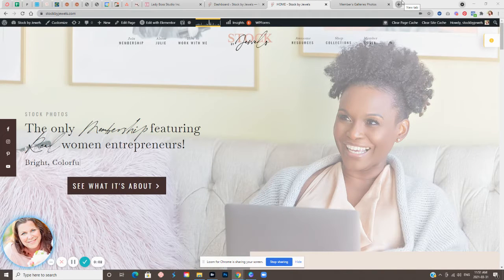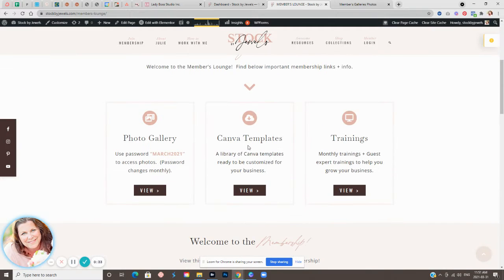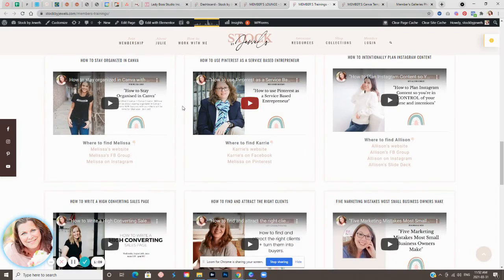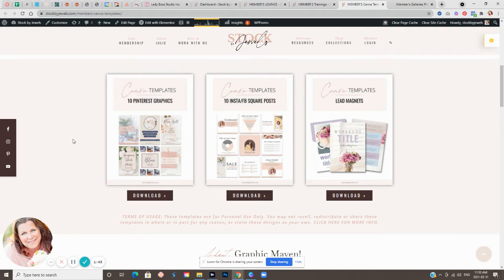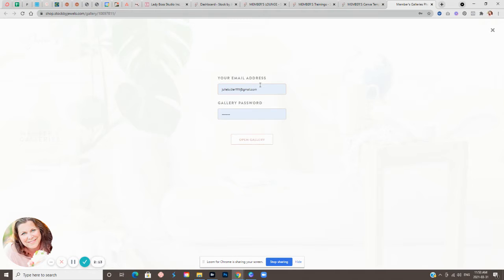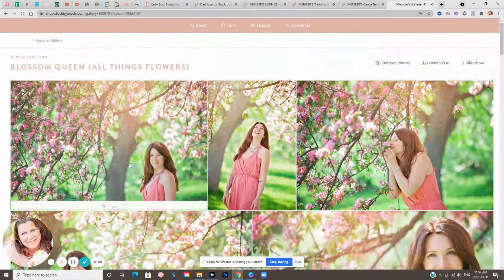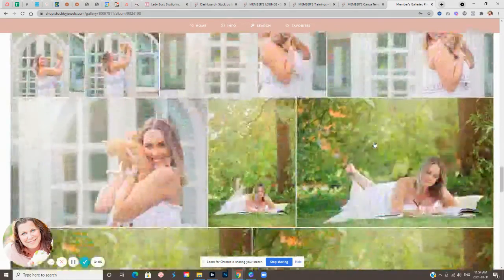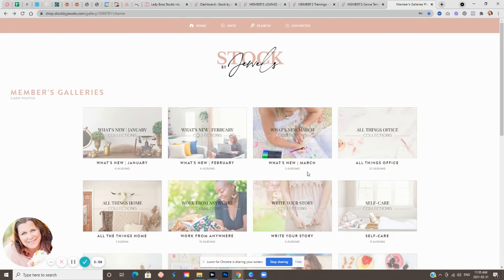Behind The Scenes - Stock by Jewels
✨ Stock by Jewels is the only stock photo membership that represents "REAL" and authentic women entrepreneurs. A membership featuring the everyday, real life, girl next door. Images that also communicate feeling & emotion.

✨ Grab your FREE workbook to help you create a lead magnet that converts

✨ Group Program "Create a Beautiful Business that you Feel Confident About and Start Attracting Your Dream Clients"